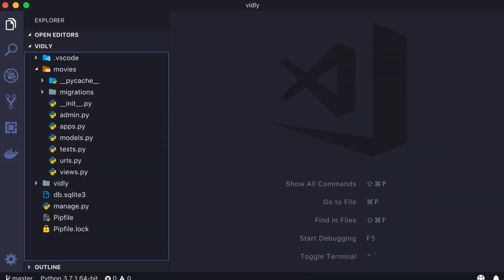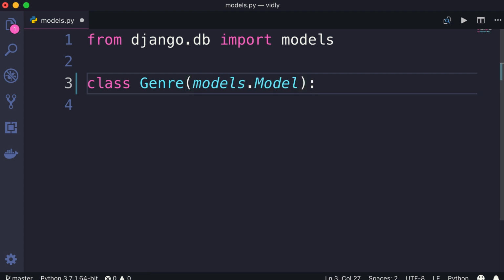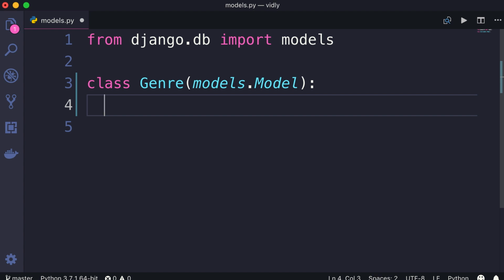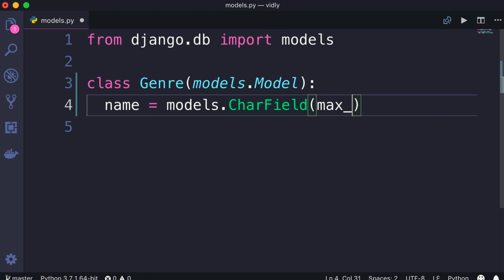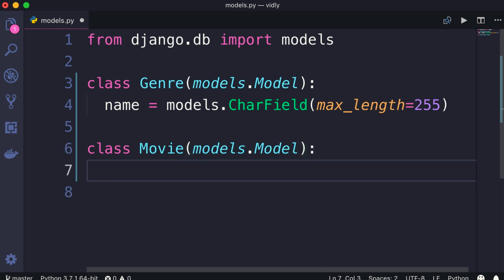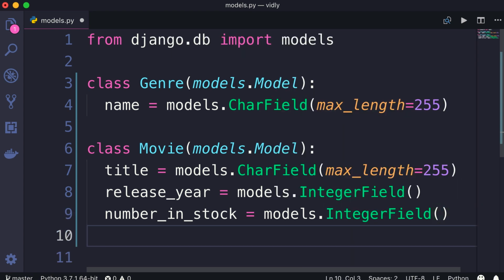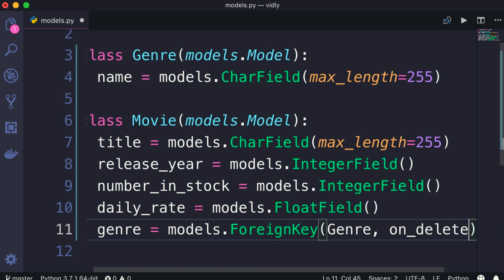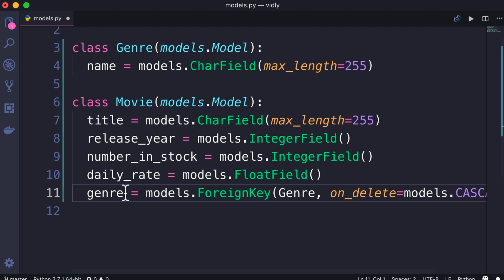Python #132 - Models [By Mosh Hamedani]